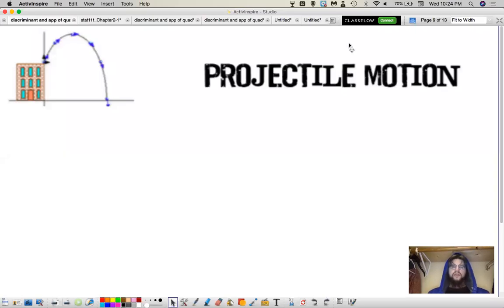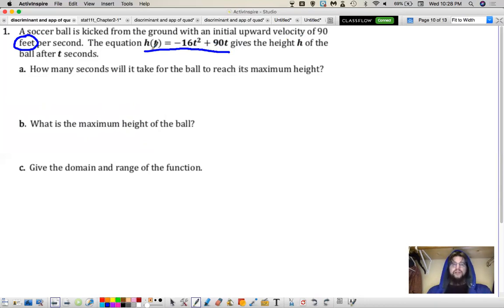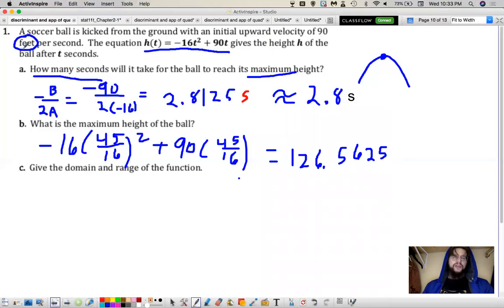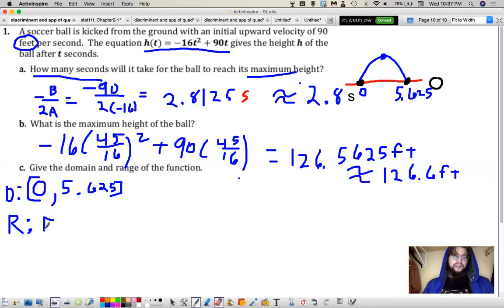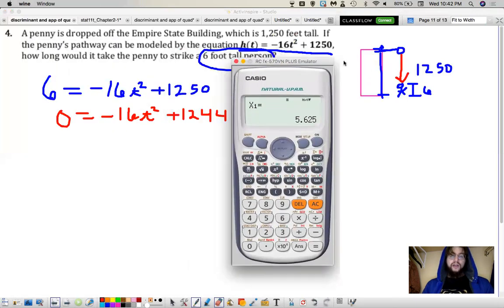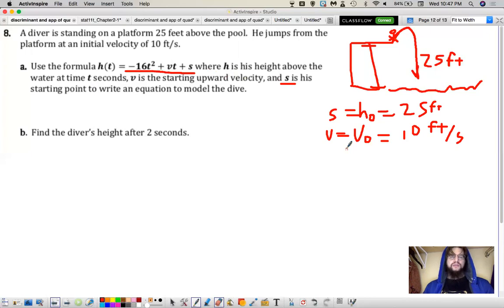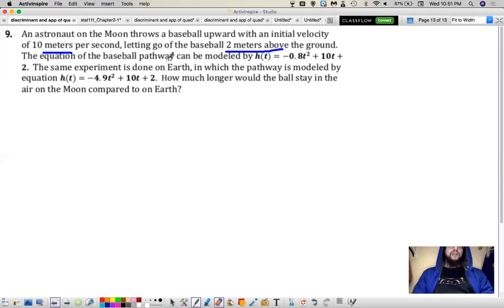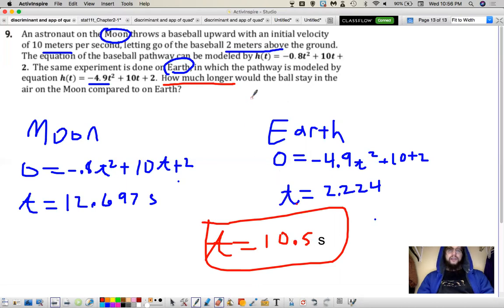Projectile motion - quadratics